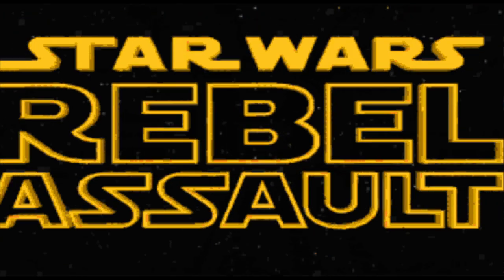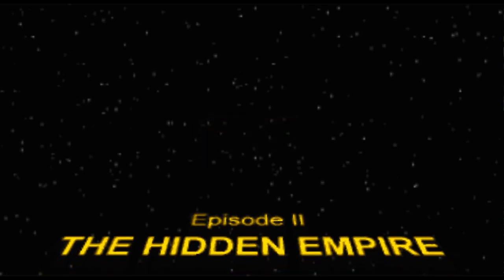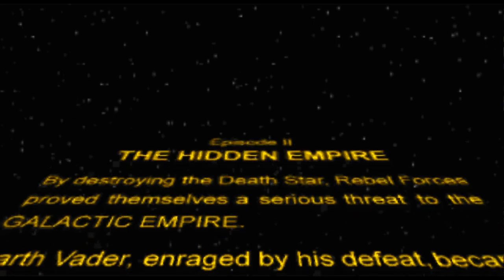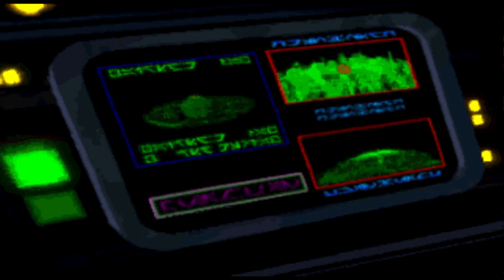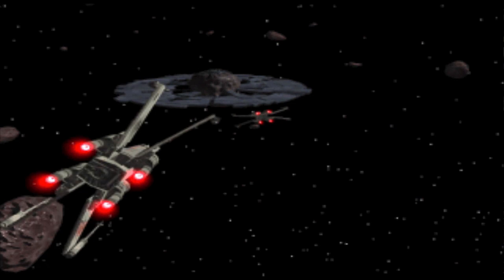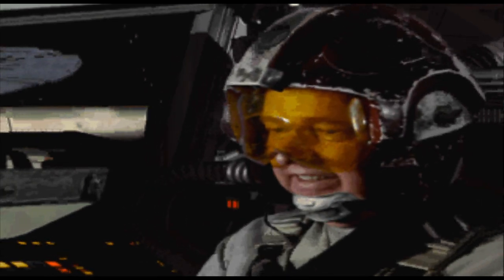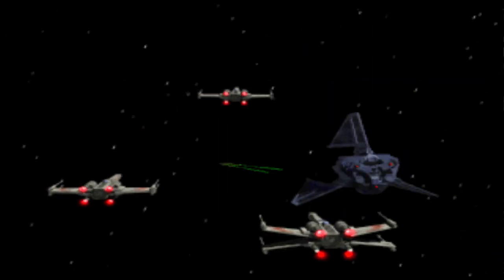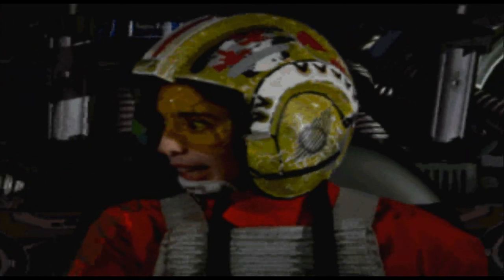Star Wars: Rebel Assault II "The Hidden Empire" ║ Kapitel 6 - Die Mine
Genre: Action, Rail Shooter
Language: Deutsch
"PC Classic Gameplay"
Game Capture: AVerMedia Live Gamer Portable  / 1080p
Video made by Elchkopf.
"Rebel Assault II – The Hidden Empire."

Für Rebel Assault II wurden eigens Zwischensequenzen mit Schauspielern gedreht.
 Erschienen ist Rebel Assault II für IBM-PC, Windows, Mac und Playstation Im Gegensatz zu Rebel Assault wurde für Rebel Assault II eine eigene Story geschrieben, die nicht der Storyline von Star Wars – Eine neue Hoffnung folgt. Ziel ist es, eine imperiale Fabrik zu zerstören, die einen neuen TIE Fighter baut, der sich tarnen kann. In der Zeit bis zum Erscheinen von Rebel Assault II – The Hidden Empire tauchte in der Fachpresse öfter das Gerücht auf, LucasArts arbeite an einem Spiel namens Imperial Assault, in dem der Spieler die Rolle der imperialen Gegenseite übernehmen soll. Allerdings wurde dieses Spiel, sofern überhaupt Pläne dafür existiert haben, nie realisiert.
Wäre bestimmt eine Interessante Sache geworden.